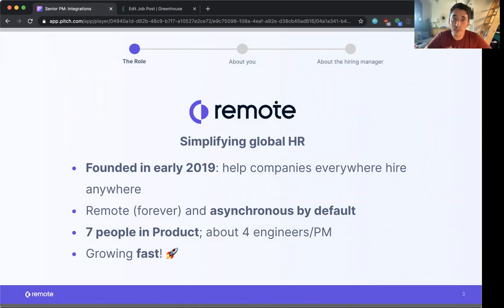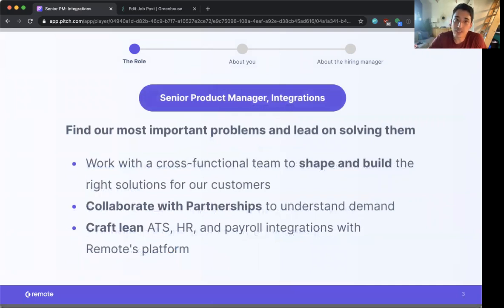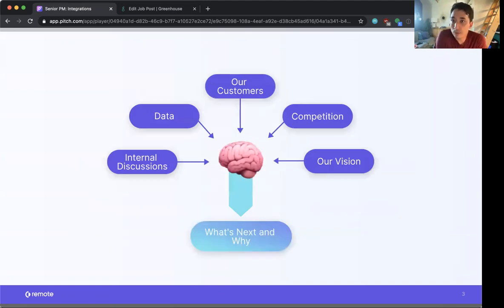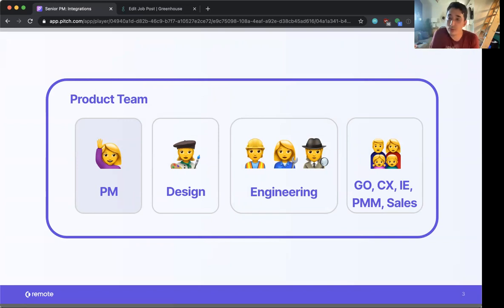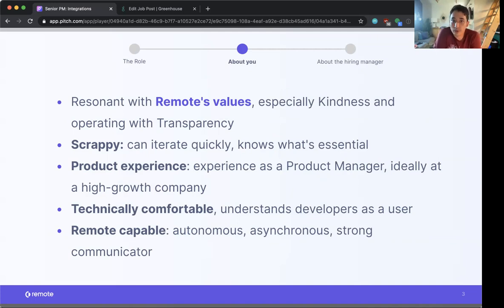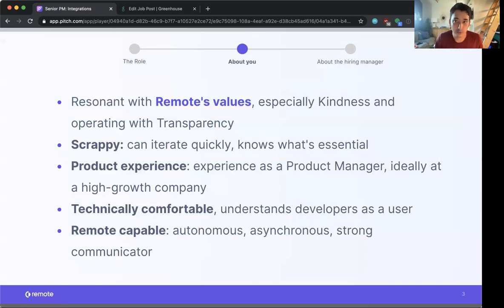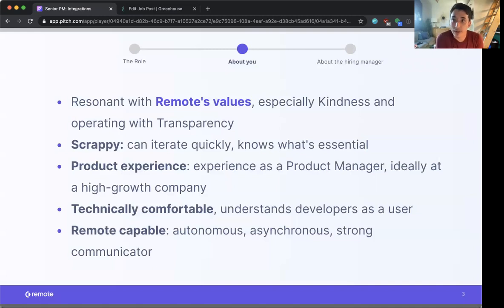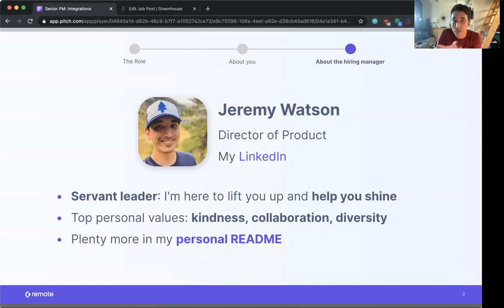Senior Product Manager: Integrations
We're looking for a Senior Product Manager to lead the direction of our Integrations product team.

In this video, Jeremy Watson (hiring manager), walks through the role, what a great candidate might look like, and talks about what he's like as a manager.